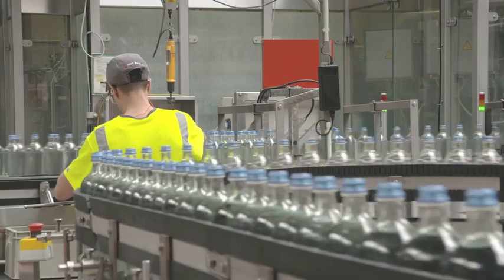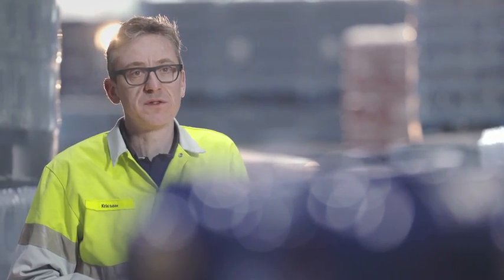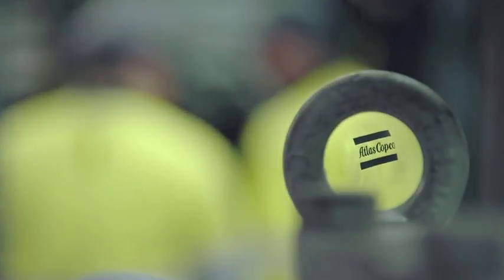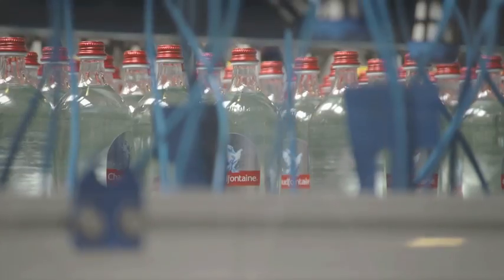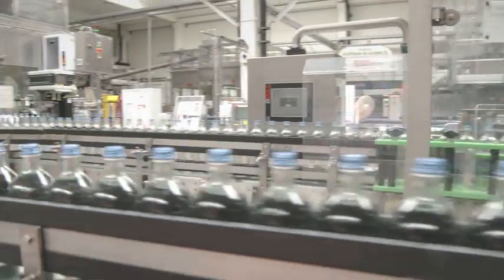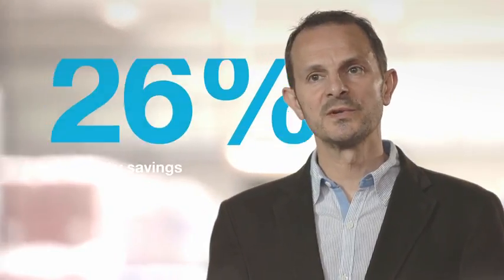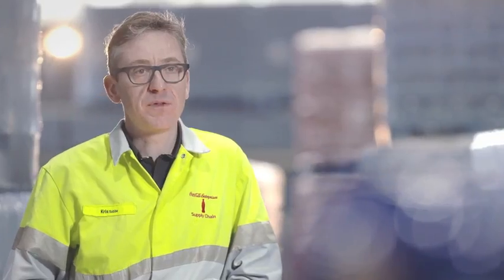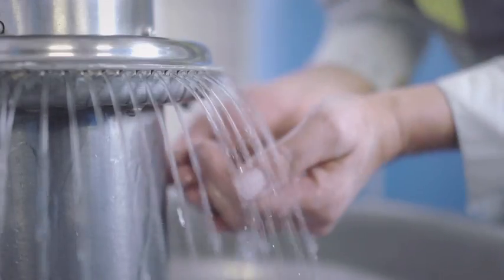Matching the sustainable approach of Chaudfontaine with our VSD Technology and Energy Recovery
In the Belgian Ardennes lies Chaudfontaine, a place where natural spring water is bottled. A part of Coca Cola Enterprises, Chaudfontaine found a perfect match in sustainability with Atlas Copco.

With the help of a Variable Speed Drive solution we helped them save 26%, a figure that rises when the Energy Recovery unit is taken int consideration.

Together with the Energy Recovery unit, energy is recovered from the compressor to heat the water in the showers of Chaudfontaine, allowing our customer to use their energy twice.